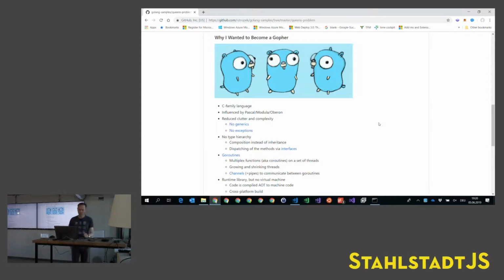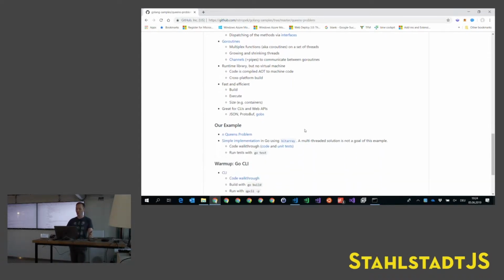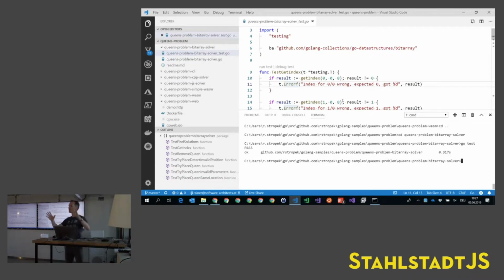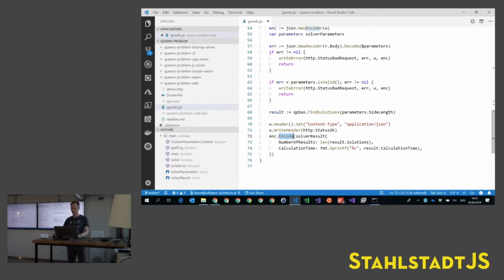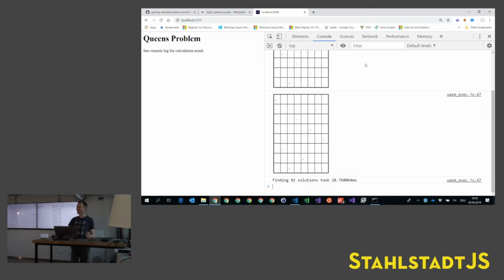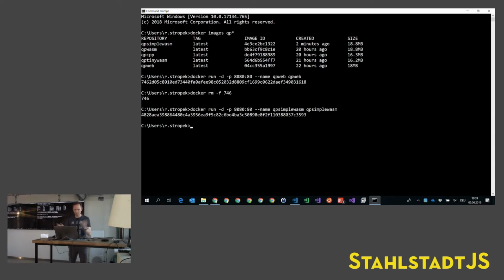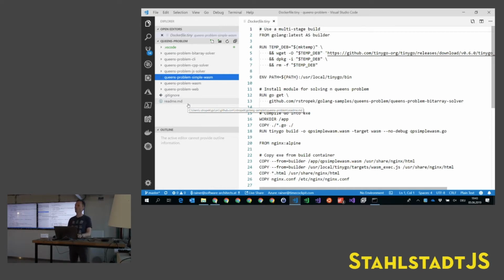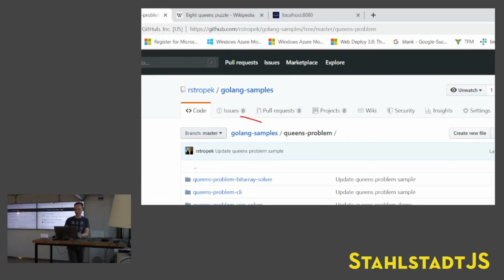StahlstadtJS #22 - Go and WASM - Rainer Stropek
Recorded at StahlstadtJS #22, hosted by Smec